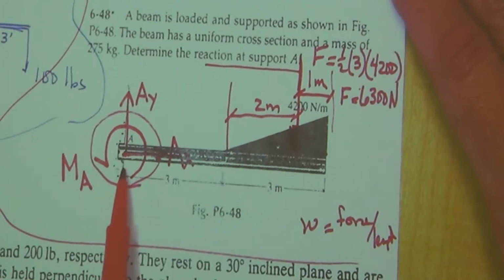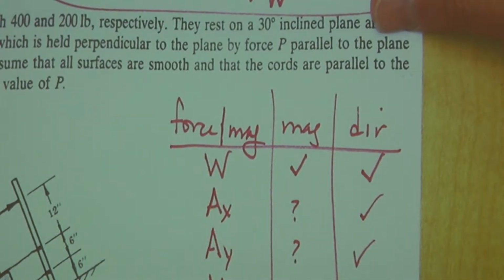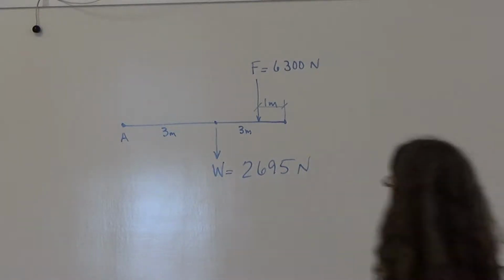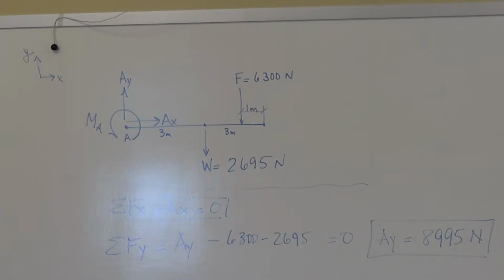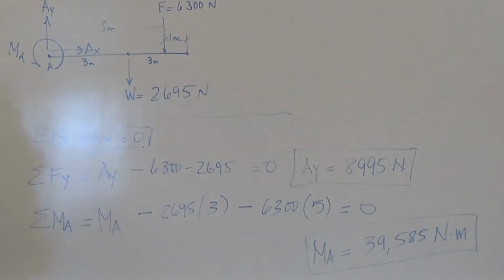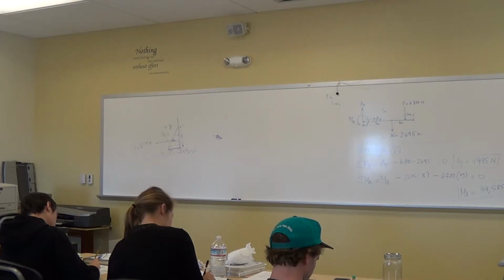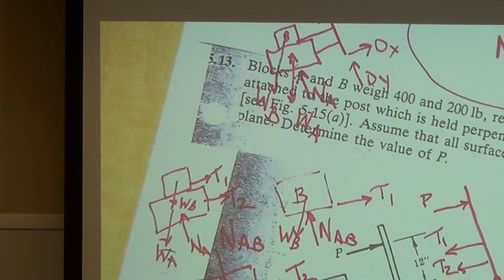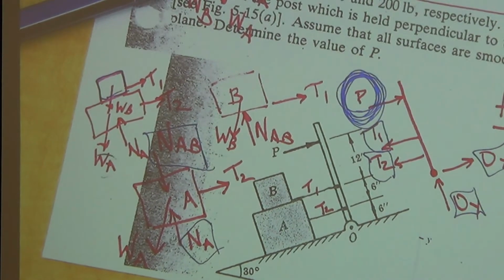Class 14 - 3/26/15 Solving FBD's of connections 3/3